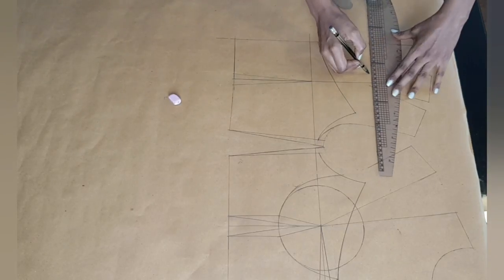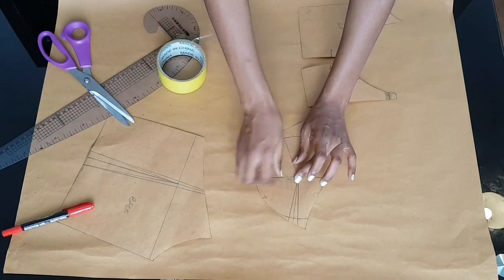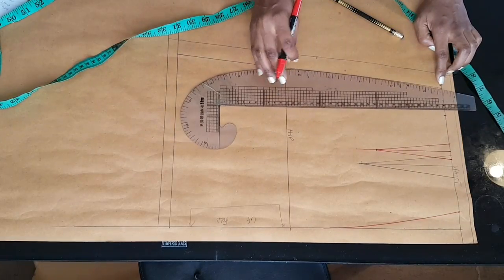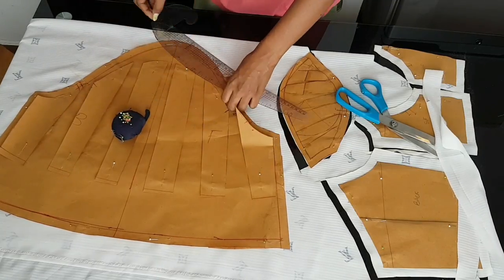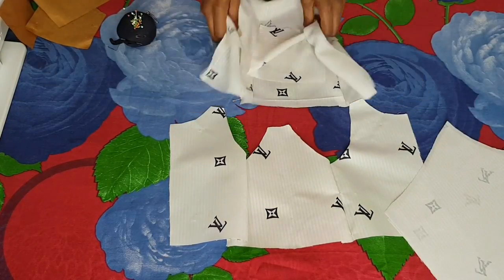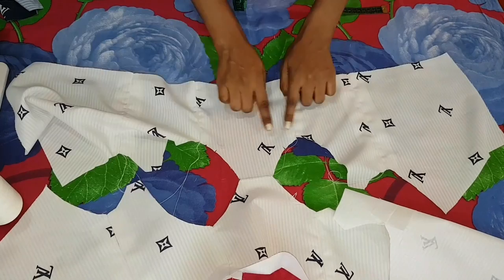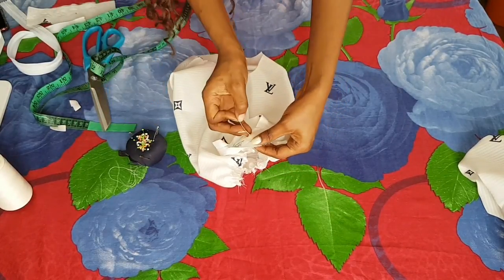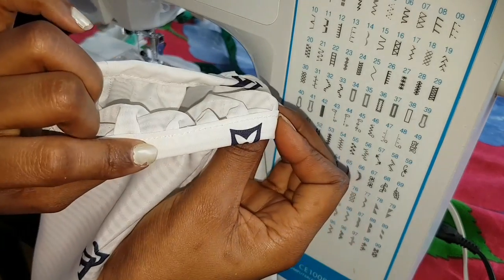DIY Puff Sleeve Summer Dress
learn to maker your own dresses with my tutorials.

In this video, I drafted the pattern for this dress and was able to sew the top half of it.

SUPPLIES
woven fabric
polyester lining
fusible interfacing (lightweight)
elastic band